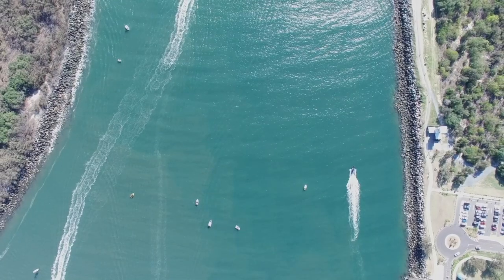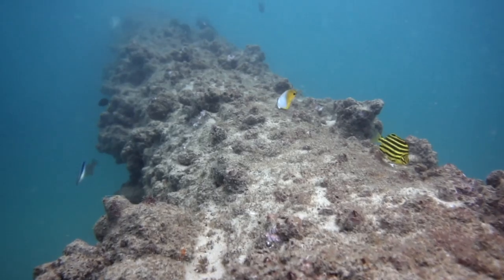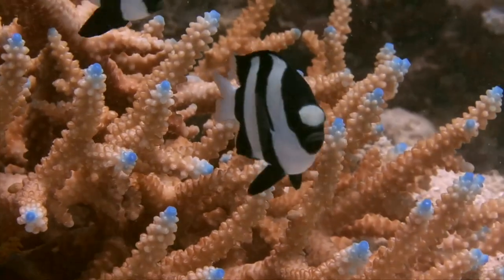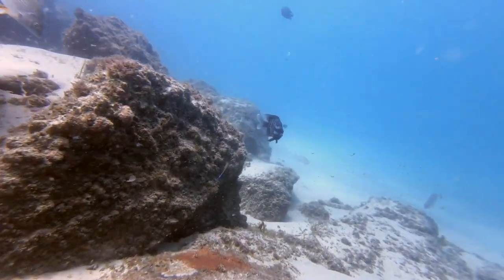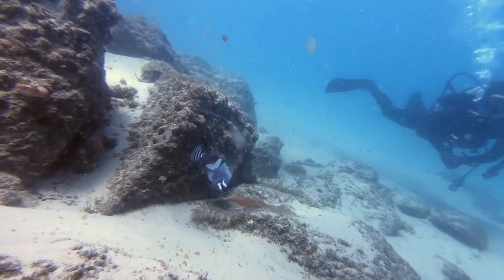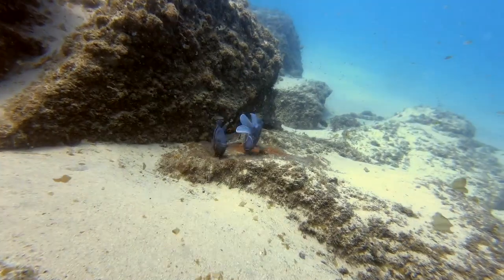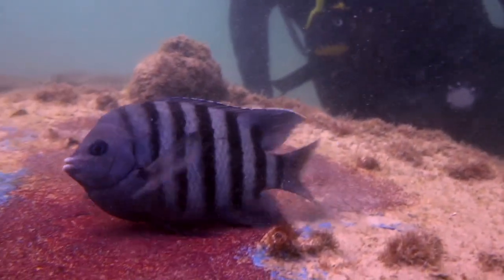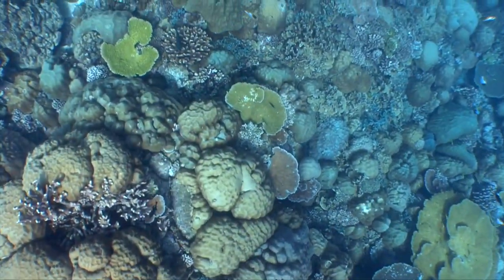Secrets of the Sea: The Mating Dance of Bengal Sergeants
Dive with me into the hidden world of Bengal Sergeant damselfish (Abudefduf bengalensis) in this captivating exploration of their mating rituals. Filmed on the vibrant Gold Coast, this video offers a rare glimpse into these fascinating marine creatures' courtship, egg-laying, and fertilization process. Known for their territorial nature and striking appearance, Bengal Sergeants form distinct pairs during breeding, showcasing a complex dance of nature that's intricate and beautiful.
Join me as we uncover the secrets of their underwater ballet, from courtship to the protection of their future generations, and witness the incredible care males exhibit as they guard and aerate the eggs. This is a journey into the heart of the ocean's mysteries, where love and survival intertwine in the most enchanting ways.